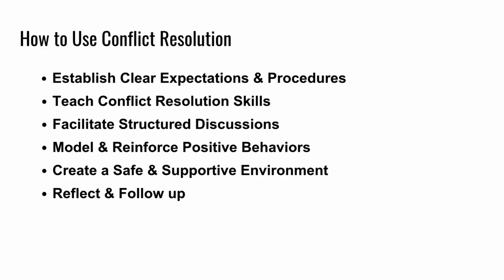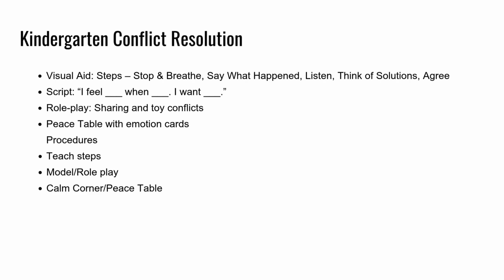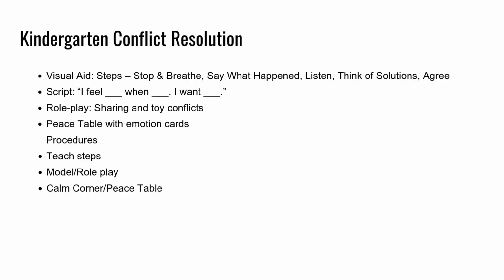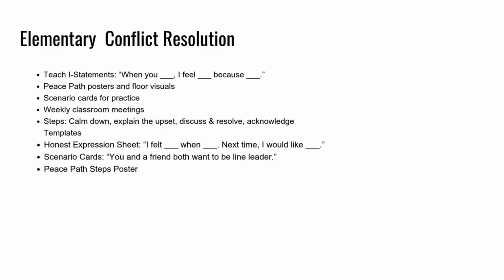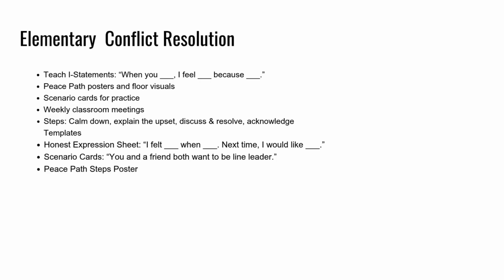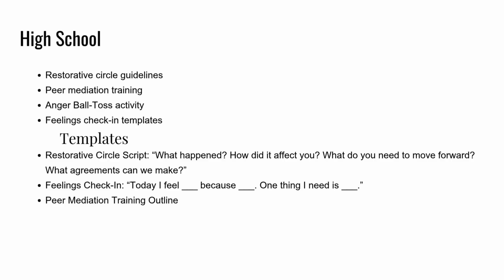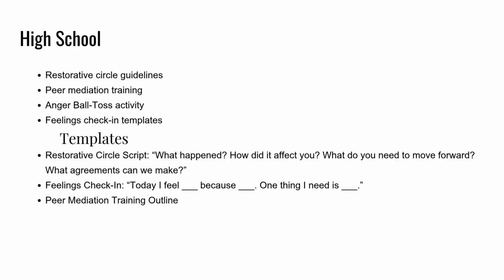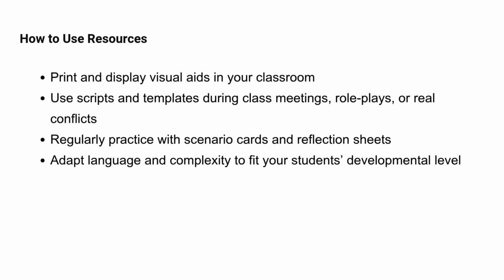De-Escalate & Teach: The Educator's Guide to Conflict Resolution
Conflict in the classroom is inevitable, but how we respond to it can transform a school culture. In this 18-minute session, we explore research-informed frameworks for conflict resolution designed specifically for educators, pre-service teachers, and school leaders.

Learn how to navigate tough conversations, implement restorative practices, and model emotional intelligence so you can keep your focus on learning and support a sustainable teaching environment.

What You’ll Learn in This Lesson:
The psychology behind student conflict and behavioral triggers.
Step-by-step de-escalation strategies for the modern classroom.
Restorative communication tools for district and campus leaders.

📌Video Chapters
0:00 Introduction: Rethinking Classroom Conflict
0:25 What is Conflict Resolution
1:50 How to Use Conflict Resolution
5:40 Kinder Conflict Resolution
8:00 Elementary Conflict Resolution
11:00 Middle School Conflict Resolution
12:55 High School Conflict Resolution
16:40 Tips & Resources
18:02 Summary & Closing Thoughts